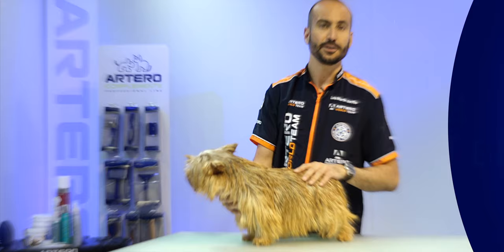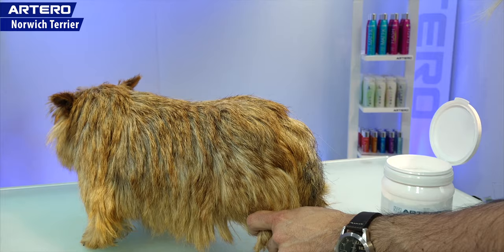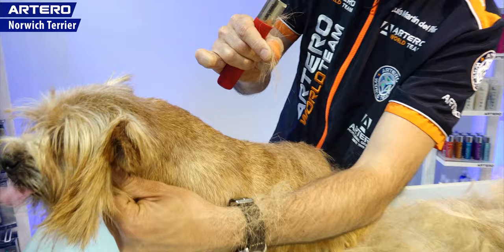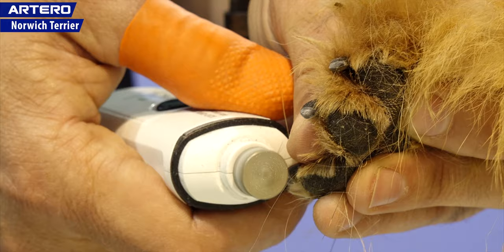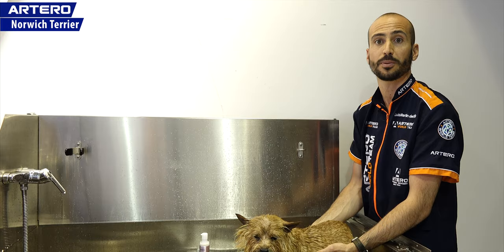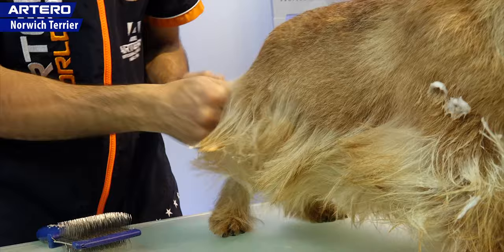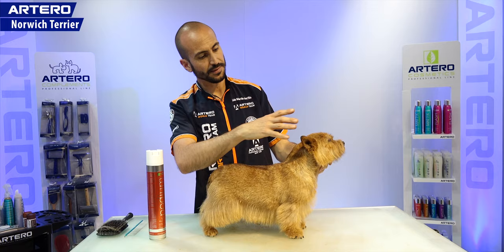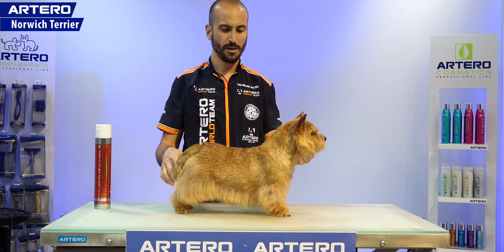Grooming the Norwich Terrier - Stripping Technique by Luis Martin del Rio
Grooming the Norwich Terrier using the Stripping Technique. In this educational video you’ll learn the correct procedure for grooming, bathing and maintaining the coat of the wired-haired breed NorwichTerrier although many of these techniques can be applied to any wired-coated breed.

You will learn step by step:
-Tools for Stripping
-The Stripping Technique
-Bathing
-Drying
-Touch-up and going over the layers of the coat
-Colour